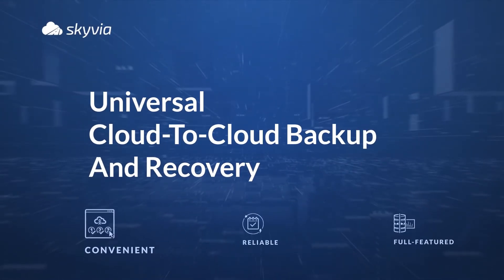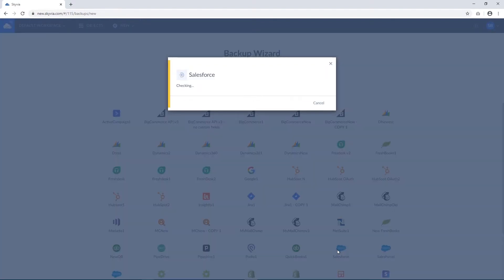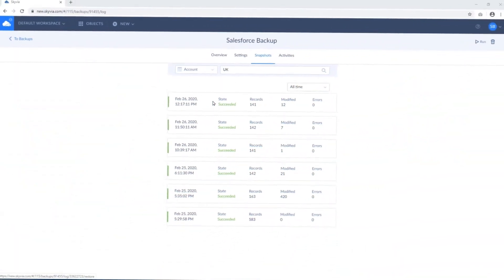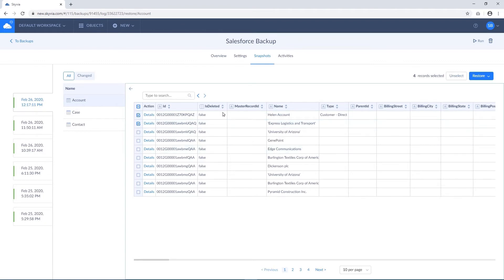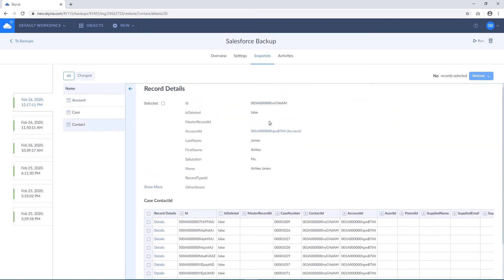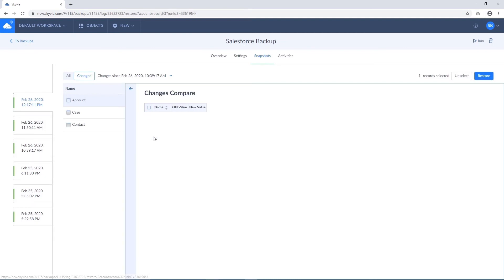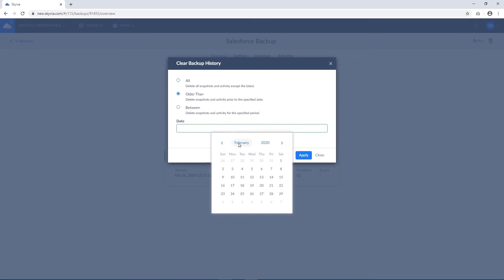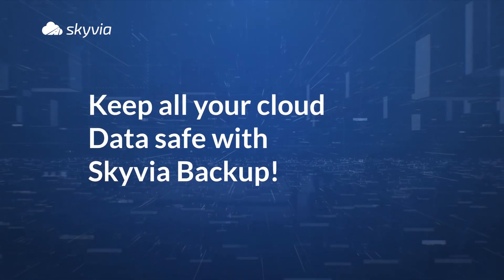Skyvia Backup | Cloud-to-Cloud Backup and Recovery Solution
Skyvia Backup is the universal cloud to cloud backup solution. It allows to schedule daily automatic backups or anytime manual backups offering enterprise-grade security for businesses of any size - from small to medium to enterprises. With Skyvia you can create backups of Salesforce, Dynamics CRM, HubSpot, Zoho CRM, NetSuite, Sugar CRM, Shopify, Jira and others from a single web interface.

✅ See how Skyvia products can help your company in different scenarios

📧 Do you have any questions or ideas about our tutorials?